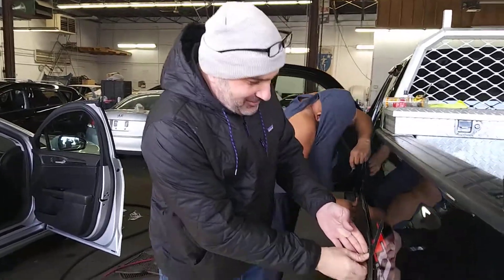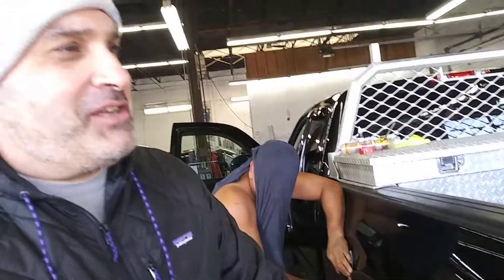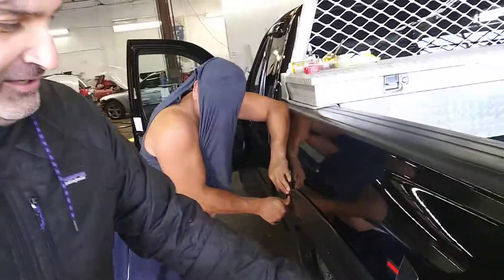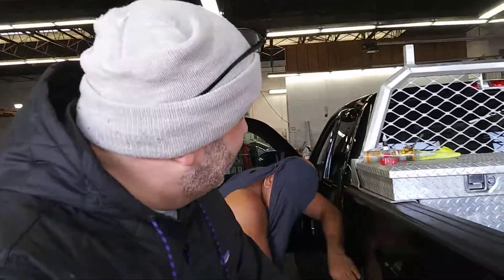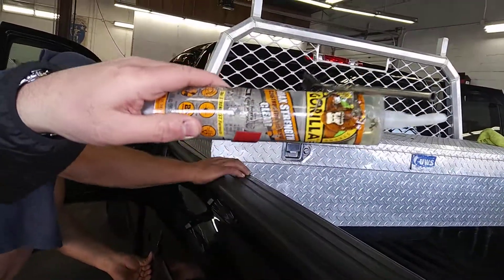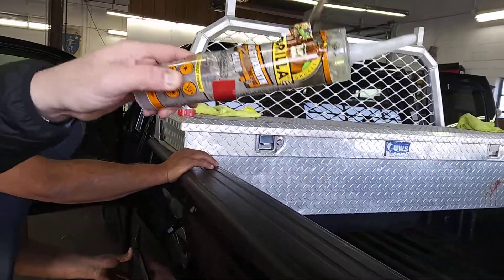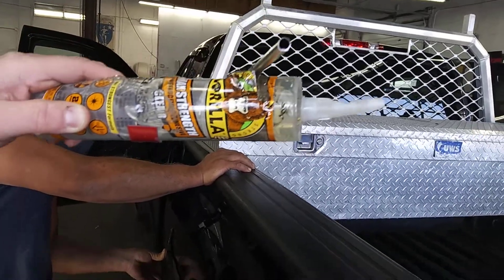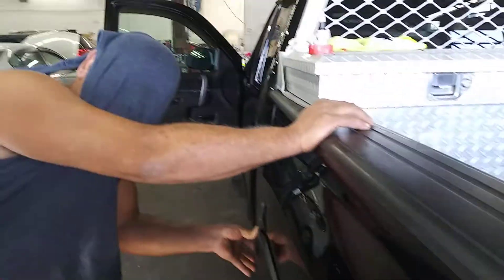How to install fender flares on a Chevy Silverado "Down at the Garage!"